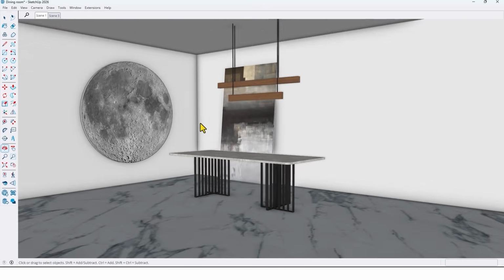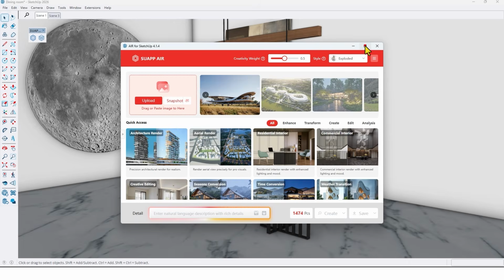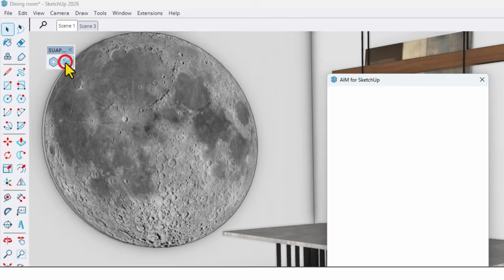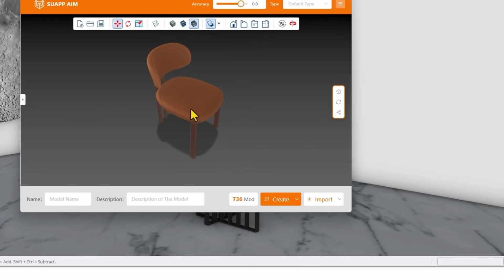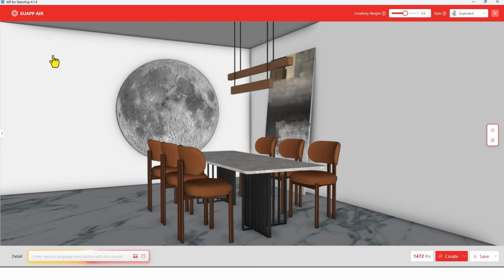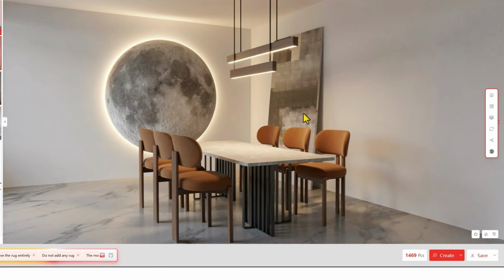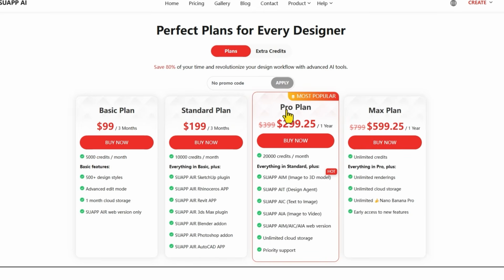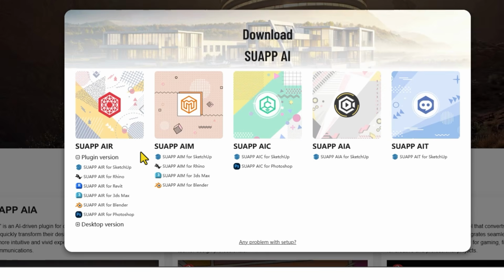Create Construction Details with AI in One Click?!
AI construction details from a simple image? In this tutorial, I show how to generate accurate construction drawings and detailed exploded views using AI tools inside a real design workflow.
In this step-by-step tutorial, you’ll learn how to:
• Convert a rendered image into detailed construction drawings
• Extract exploded technical details automatically
• Improve modeling accuracy using AI
• Speed up architectural detailing workflow

In this workflow, I used Suapp AIM for AI modeling and Suapp AIR for rendering enhancement and refinement to achieve clean geometry and realistic material output.

This method is perfect for architects, interior designers, 3D artists, and visualization professionals who want faster and smarter detailing.

CHAPTERS
00:00 Dining room project and workflow overview
00:32 Choosing a chair reference image
00:49 Opening SUAPP AIR in SketchUp
01:15 Generating an exploded construction view
01:58 Creating the chair with SUAPP AIM
03:09 Exporting, importing and arranging the chairs
03:52 Preparing the scene for AI rendering
05:19 Saving the render as UHD PNG
05:56 Finding SUAPP AI and comparing plans
07:05 Download options and SUAPP tools

Download free plugins and objects from our website today:
nicetowers
sketchup plugins
free sketchup plugins
nice towers
sketchup  gratis
sketchup free plugins
sketchup tutorials
skp files
sketchup extensions